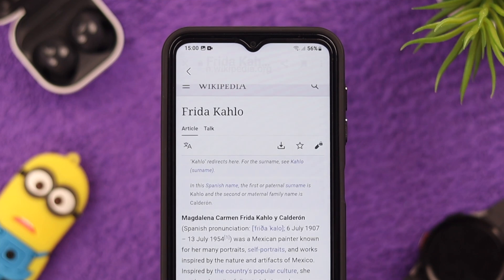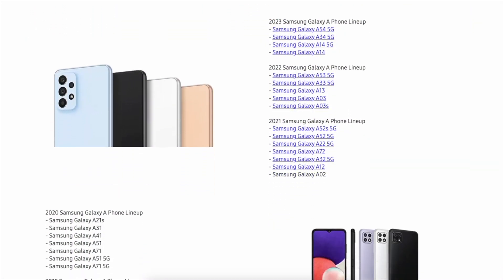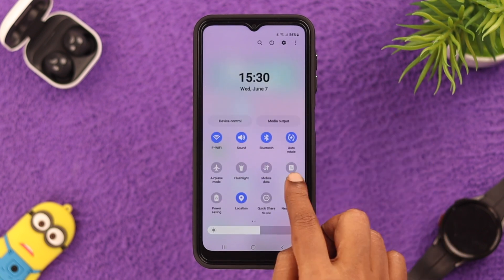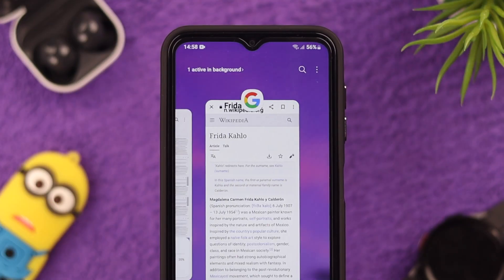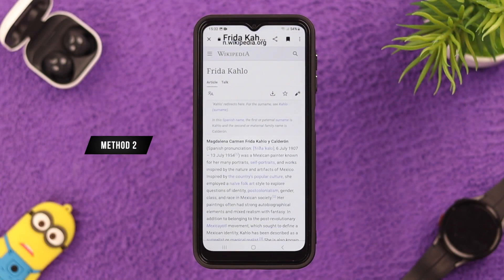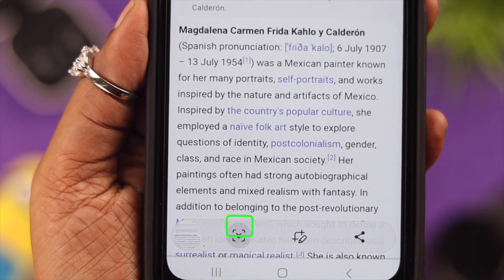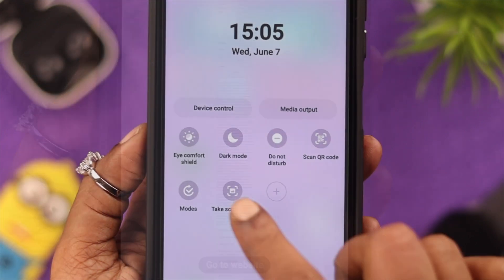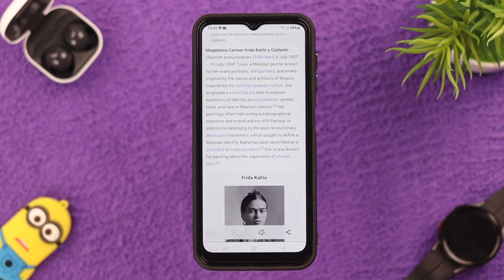Samsung A14 5G: How to Take Screenshot on Galaxy A Series! [Long/Scrolling]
Looking for a way to take screenshots on a Samsung Galaxy A Series phone with or without using the buttons? Do you have to capture multiple screenshots if you want to save the photo of a complete webpage or long conversation, do you want to capture the whole thing at once?

Here are 2 simple methods to capture screenshots without or with the phone’s Button and also how to take a long or scrolling screenshot on Samsung Galaxy A14 5G, A54 5G, A34 5G, A21s, A31, A41, A51, A71, or any other Galaxy A series Phones effortlessly.

0:00 Samsung Galaxy A14 Screenshots
0:19 Method 1: Screenshot without Button
0:47 Method 2: Screenshot with Button
0:56 Take a Full-screen screenshot
1:07 Customize Screenshot Settings